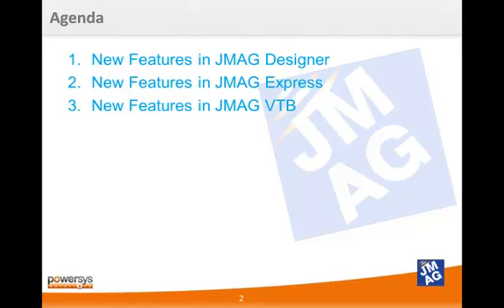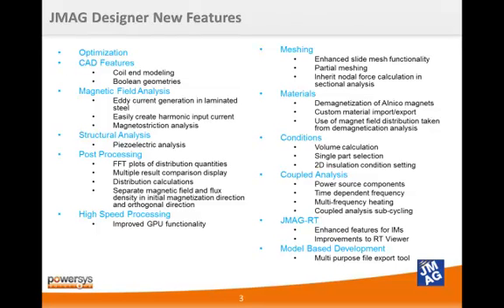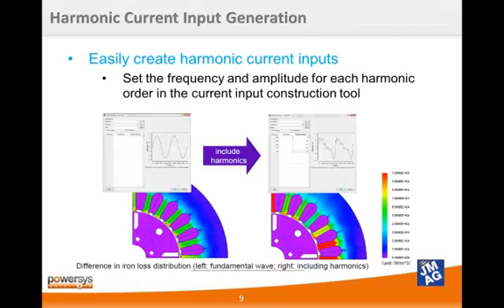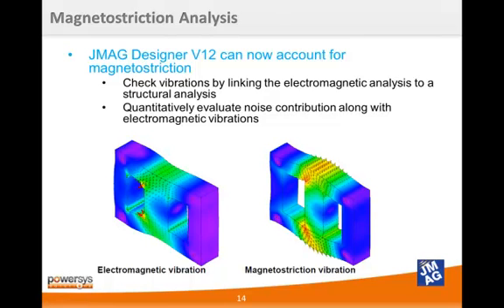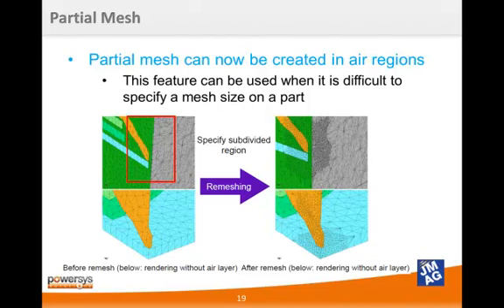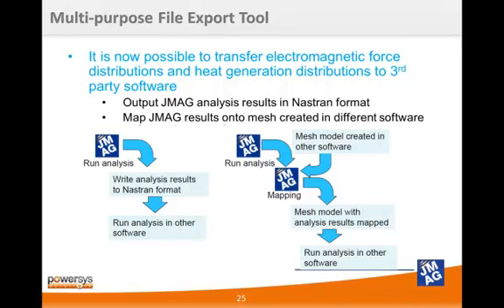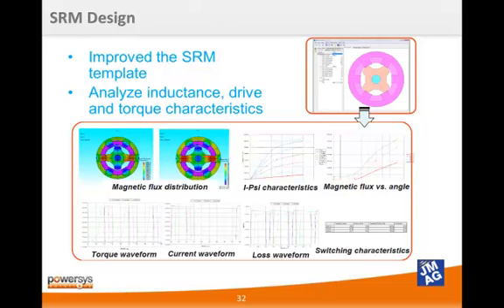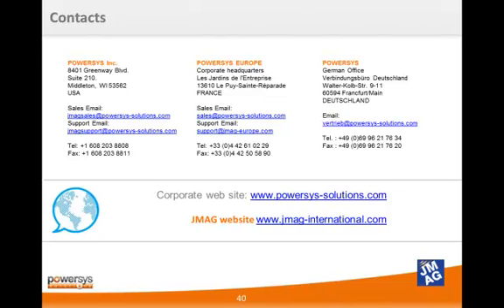JMAG V12 Introduction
New features of JMAG V12